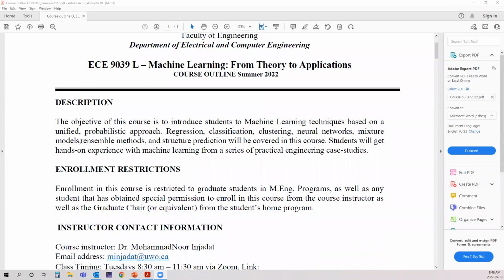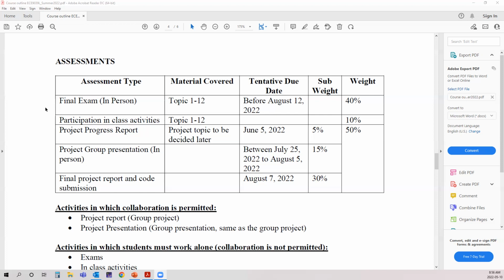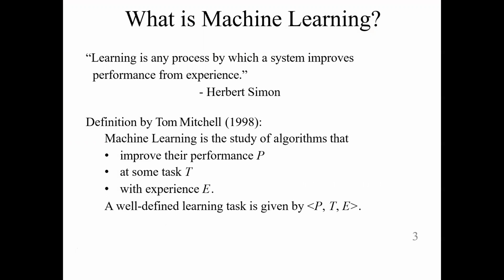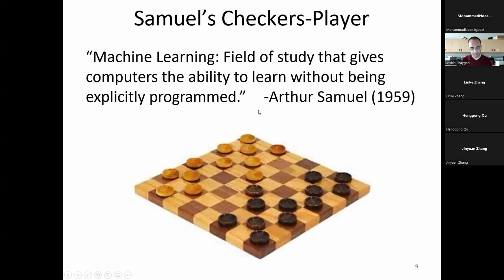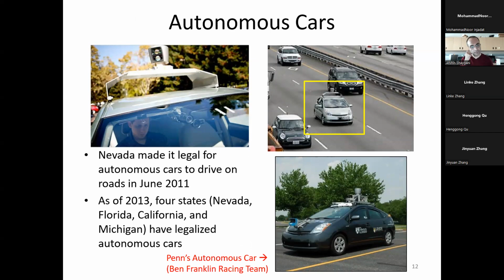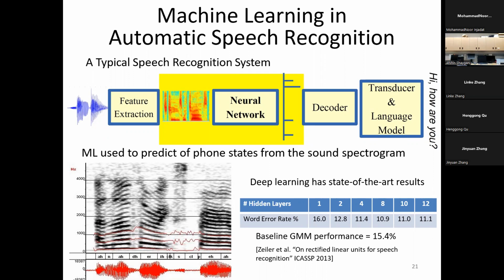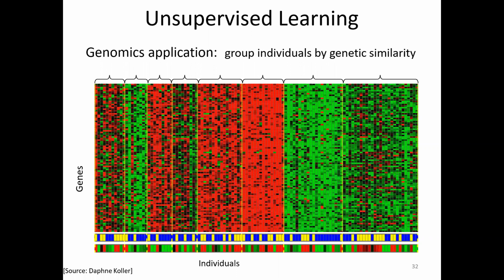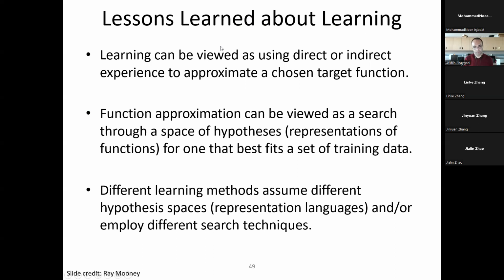1. Introduction to Machine Learning